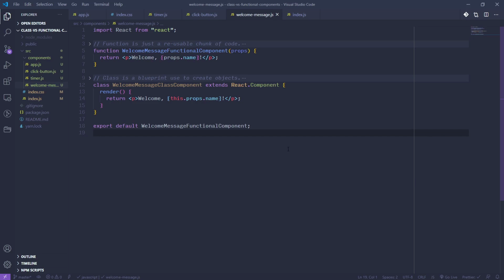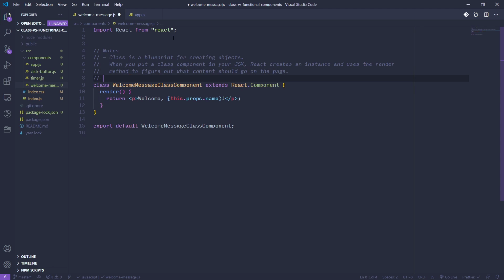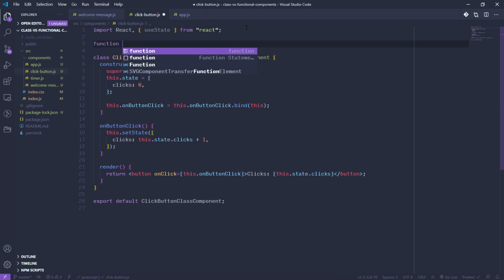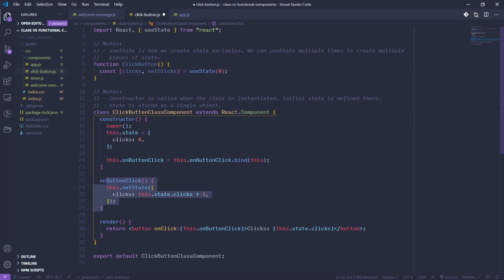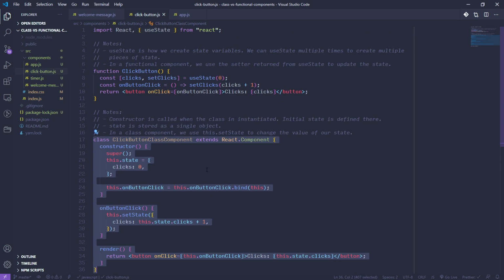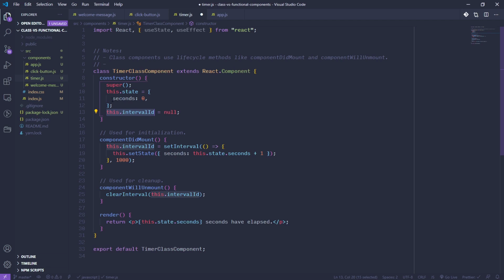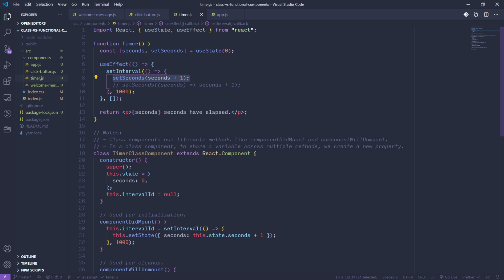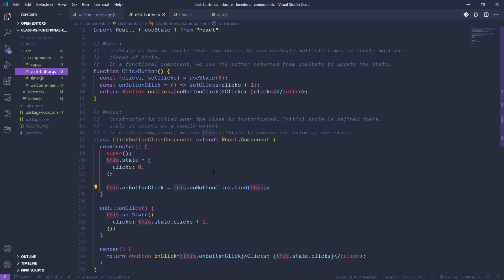FA20 Code Sprint B: Week 05 - Class vs Functional Components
In this video, we talk about the differences between class-based components and functional components. We go through the process of converting 3x examples of class-based components into functional components.